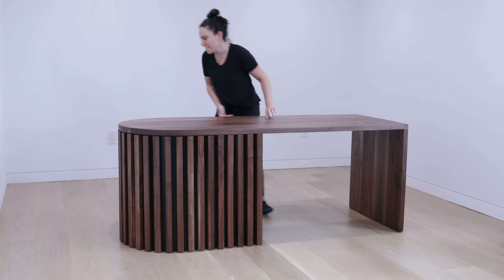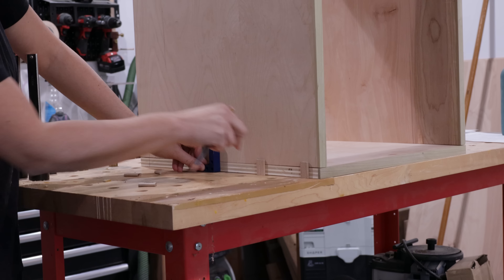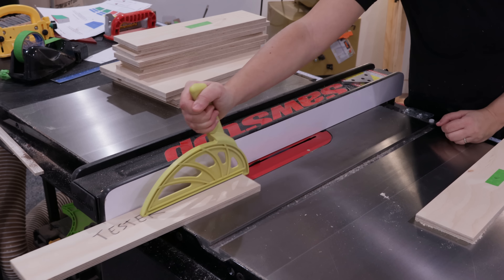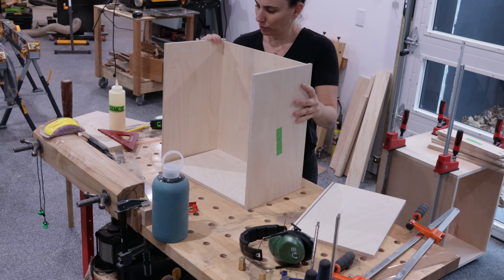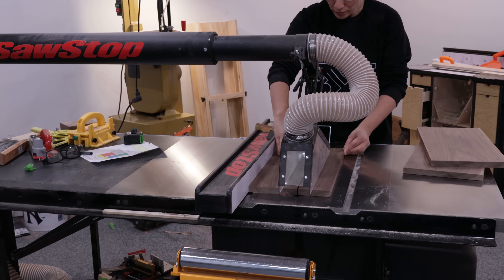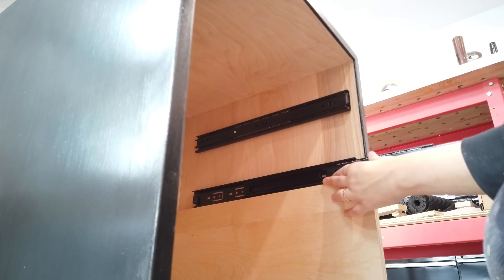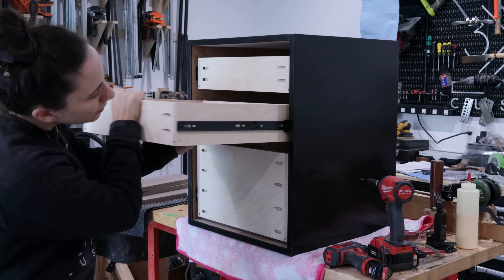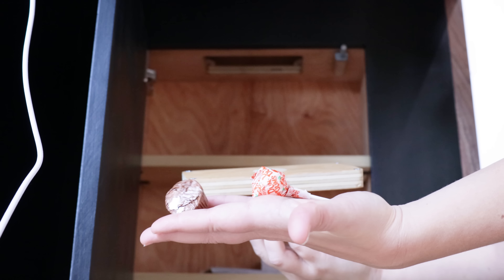Building a Rolling File Cabinet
Thanks SawStop!

6-in-1 Router Jigs are back in stock!

File Hangers:

Squeeze Bottles for Glue:

Domino Joiner:

Drawer Slides:

Rabbeting Bit:

Corner Chisel:

Miter Saw:

Locking Casters:

use code: 3X3CUSTOM

use code: 3X3CUSTOM

Shotgun Mic:

Lav Mic:

Voiceover Mic: